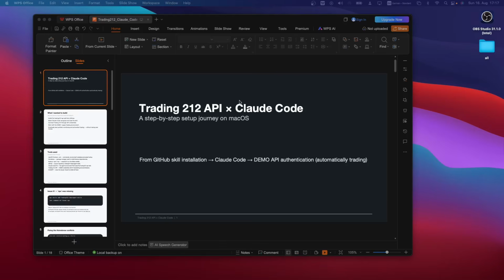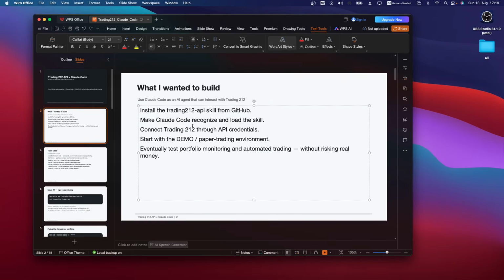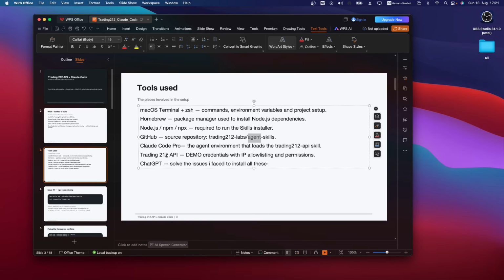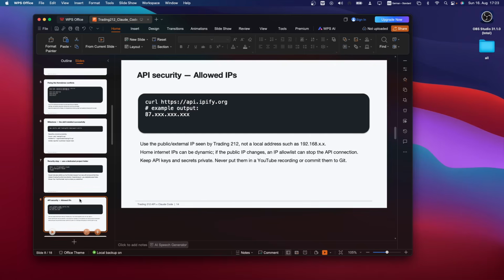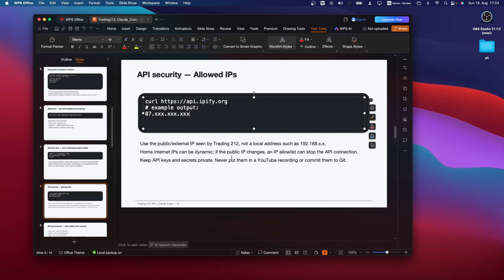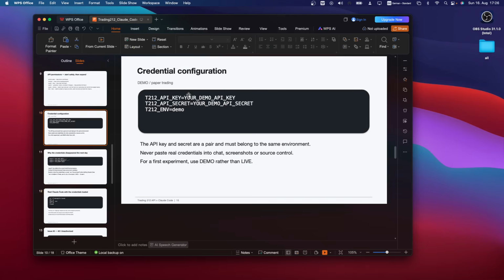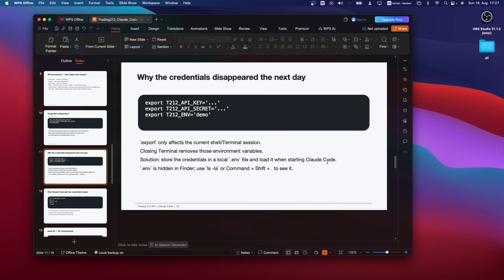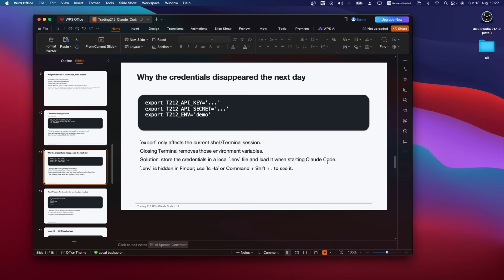How to Connect Trading 212 API to Claude Code & Let AI Trade Automatically (Full Tutorial)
In this video, I’ll show you step by step how to connect the Trading 212 API with Claude Code and build an AI trading agent that can place orders automatically.

I’m using a €5,000 Trading 212 demo account so we can test the system without risking real money.

🔹 How to set up the Trading 212 API
🔹 How to connect the API to Claude Code
🔹 How to configure the API credentials securely
🔹 How to give Claude Code access to the trading functions
🔹 How Claude can analyze stocks and make trading decisions
🔹 How to let Claude automatically place buy/sell orders
🔹 How to monitor the portfolio and open positions
🔹 How to test everything safely using a demo account
🔹 How I set up the experiment to run automatically for one week

The experiment

After setting everything up, I’m giving Claude €5,000 in demo money and letting it trade automatically for one week.

At the end of the experiment, we’ll see:

🤖 AI trader: Claude Code
🔌 Broker: Trading 212
💻 API: Trading 212 API
⏱️ Test period: 1 week
💰 Real money: No — demo account only

I’ll come back after one week and show the actual results — including the trades Claude made, the profit/loss, and whether the experiment worked.

If you’re interested in AI agents, Claude Code, APIs, automation, Python/programming, or algorithmic trading, follow along and try building your own experiment.